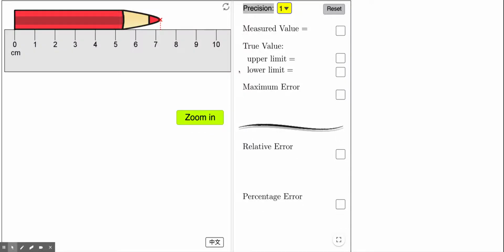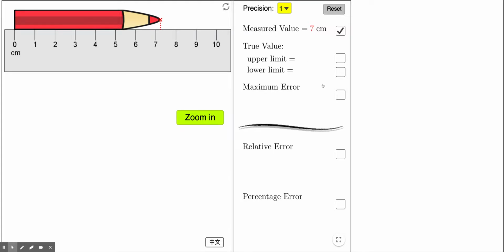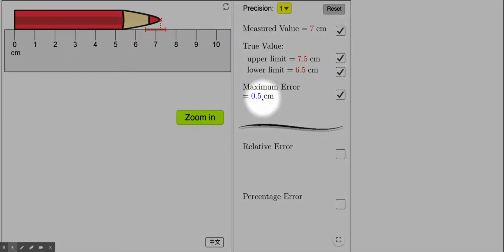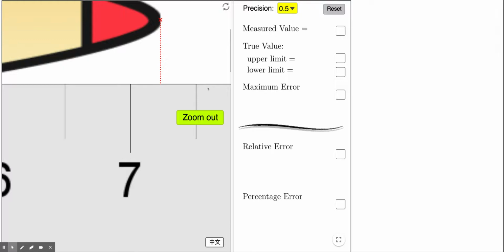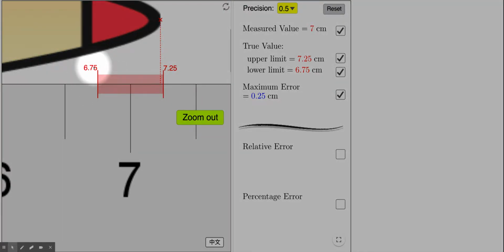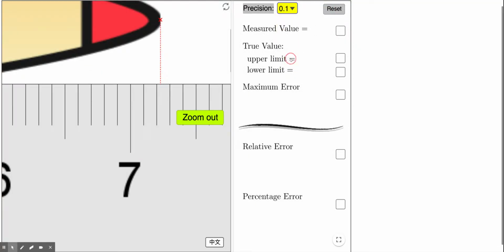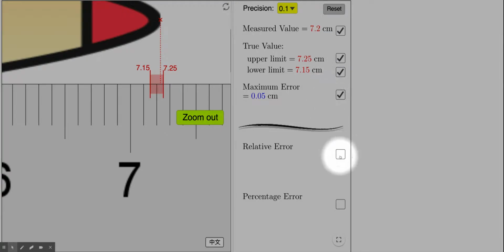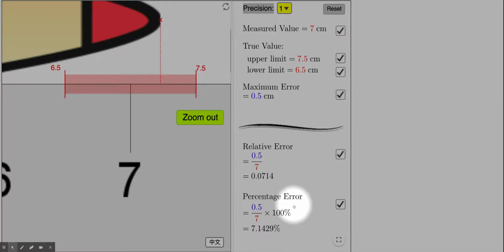F2 Ch 11 Approximation & Errors